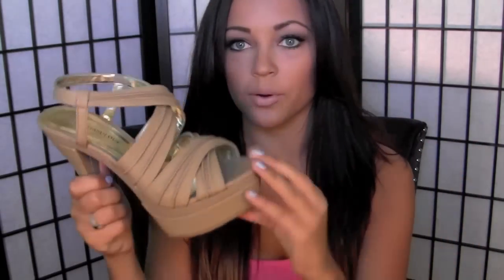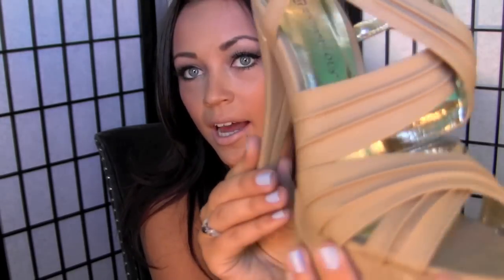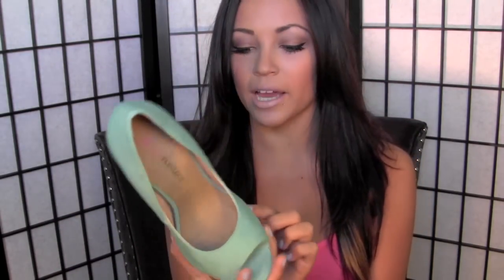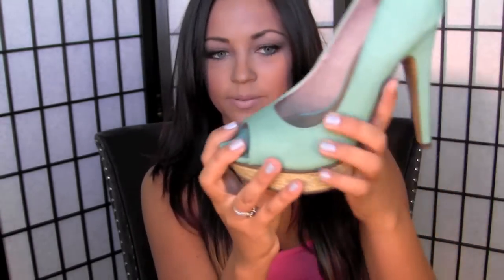Spring Fashion Looks♡with JustFab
OPEN ME :)

$39.95
All mine were a size 7

Outfit #1:
Jean jacket: Forever21
Dress: Express
Shoes: JustFab Consuela in Camel

Outfit #2:
Dress: H&M
Shoes: JustFab Raquel Salmon

Outfit #3:
Bandeau: Express
Top: Express
White Jeans: JCPenney
Shoes: JustFab Paulette in Mint

Makeup:
Maybelline Dream Liquid Mousse Honey Beige
ELF Pressed Powder
WnW Brow Kit Ash Brown
NARS Casino Bronzer
ELF Twinkled Pink Blush
WnW Vanity Palette
NYC Liquid Liner
Wispies Lashes (idk the brand sorry!)
Maybelline Toast Lipliner
MAC A Perfect Day Lipstick

Hair: ClipFancy Extensions custom color (no, I didn't ombre my own hair.. just extensions!)